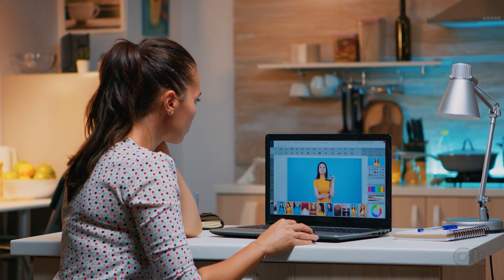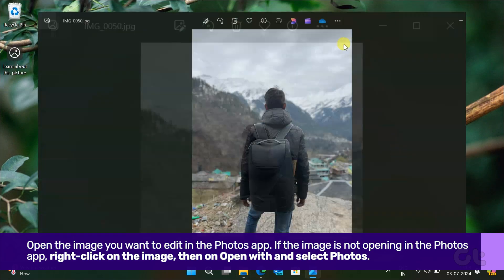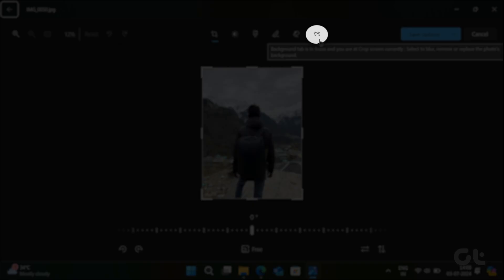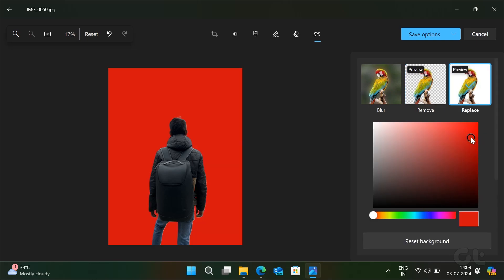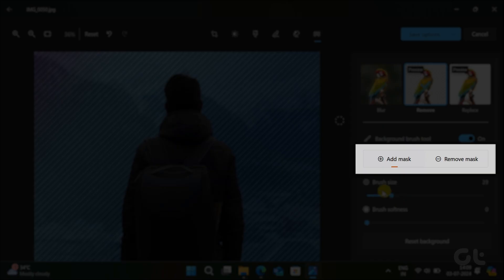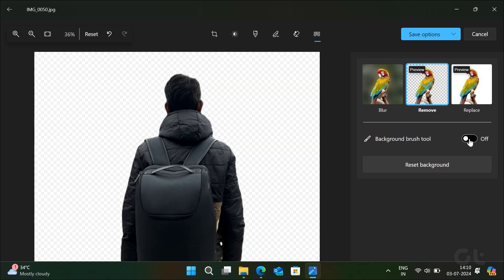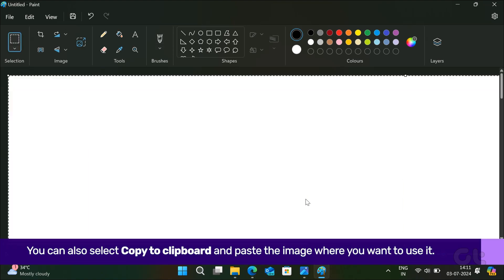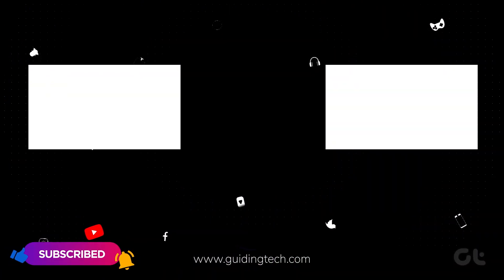How to Make Background Transparent in Photos App on Windows | Super Easy Trick | Guiding Tech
In this video, we are going to show you how to remove background from any profile photo inside the Windows Photos app.

Inside the Windows Photos App, removing the background from any image is a piece of cake. Here's how to do it.